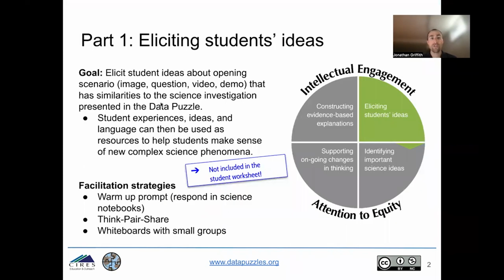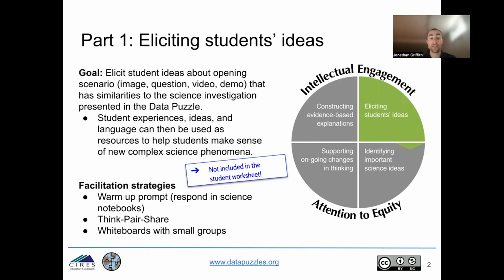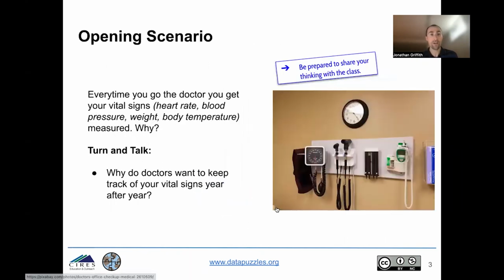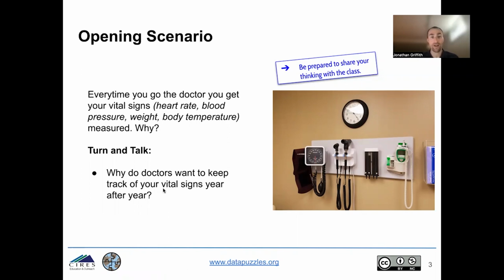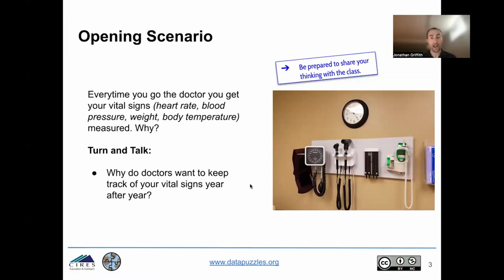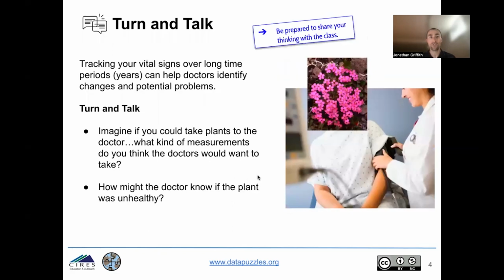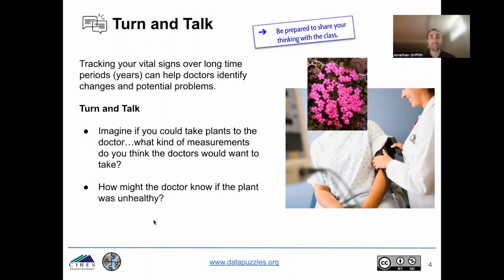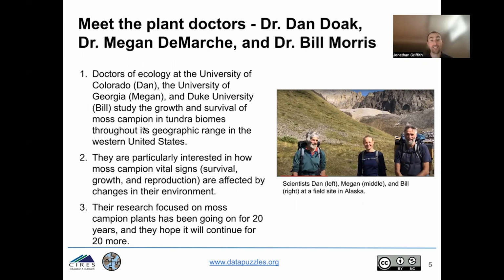Data Puzzles Virtual Teacher Workshop (Part 1): The Tipping Point